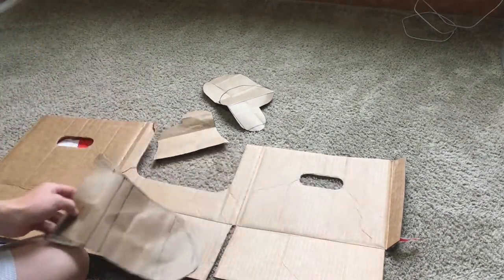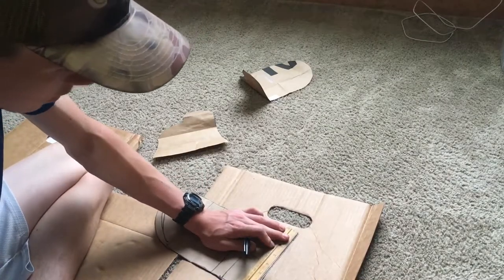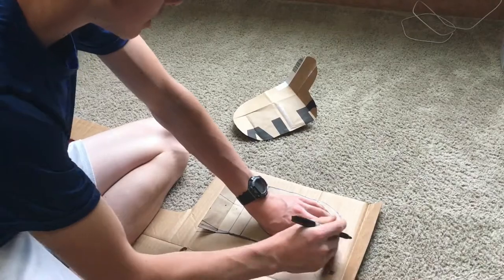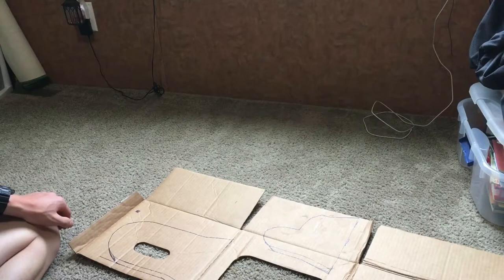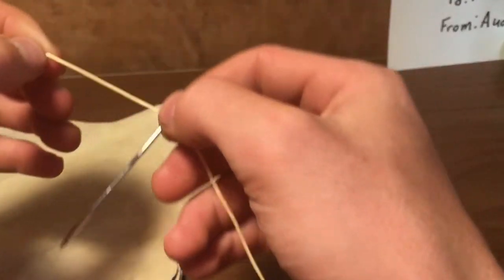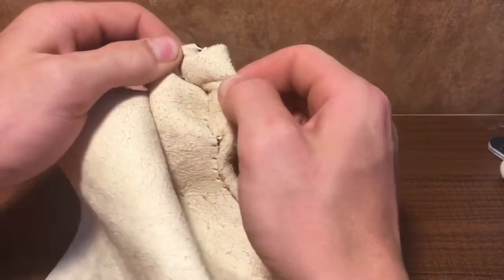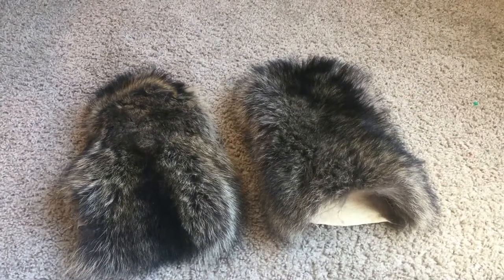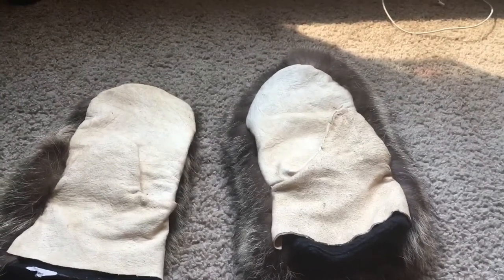Turning fur to profit ep. 1 raccoon fur mittens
In this video I’m making raccoon fur mittens with a homemade pattern that I make with you I learned throughout this process that you should use 2 raccoons to make 1 nice set of mitts. I hope you all enjoy or learn something.